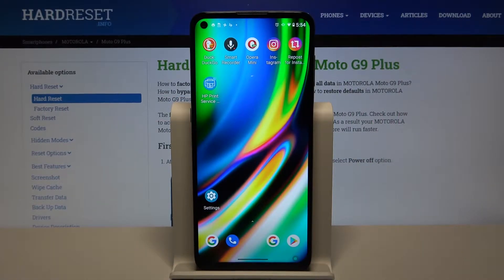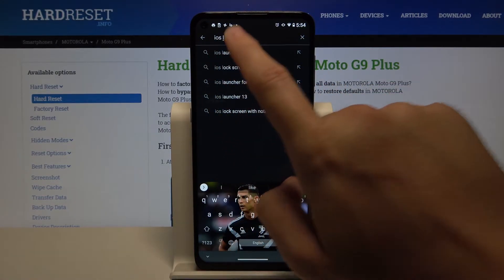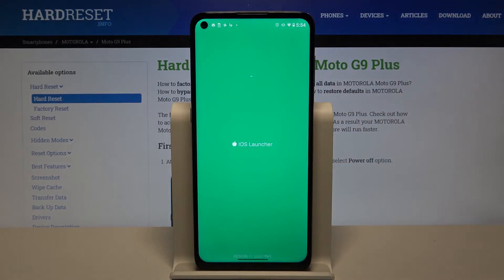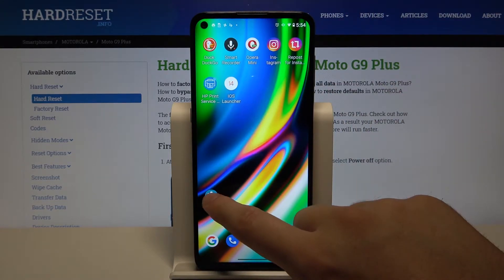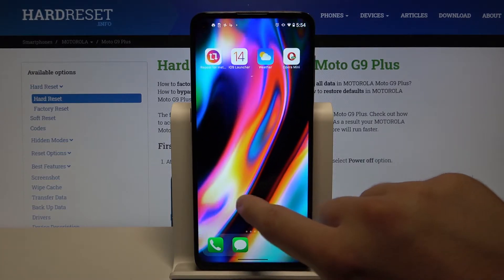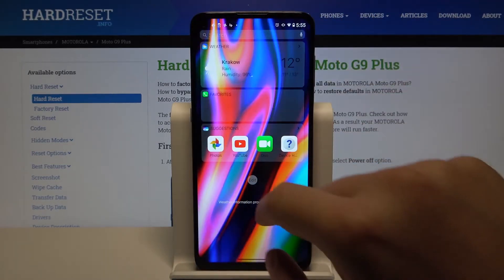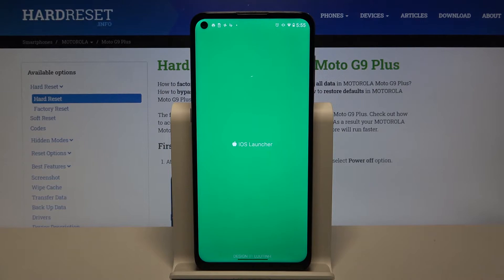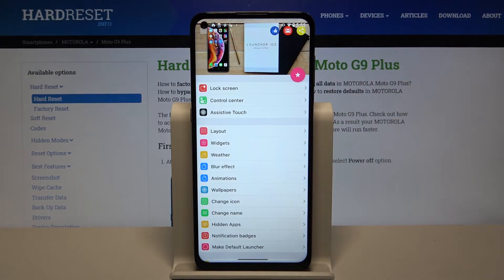How to Install Apple Layout on MOTOROLA Moto G9 Plus – iOS Launcher on Android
Learn more info about MOTOROLA Moto G9 Plus:
We’re coming to share with you the best way to apply iOS Launcher to your Andriod device smoothly. Follow the presented video to learn how to download and activate Apple Layout smoothly on MOTOROLA Moto G9 Plus. In this video, we will show you how to do it quickly and correctly.

How to Get iOS Launcher on MOTOROLA Moto G9 Plus? How to apply iOS Launcher in MOTOROLA Moto G9 Plus? How to install iOS Launcher in MOTOROLA Moto G9 Plus? How to apply Apple Layout in MOTOROLA Moto G9 Plus? How to get iOS Launcher on Android System in MOTOROLA Moto G9 Plus? How to Download iOS Launcher in MOTOROLA Moto G9 Plus?